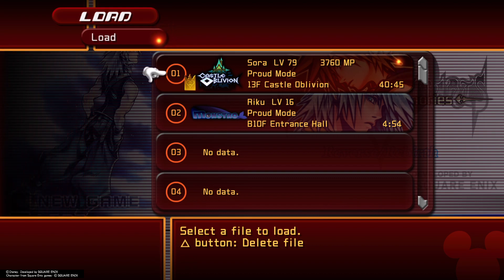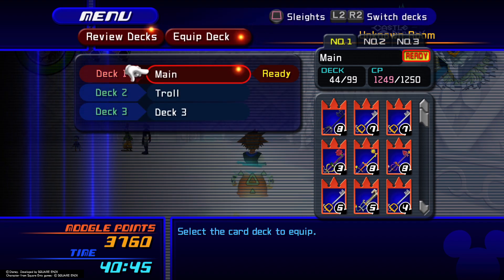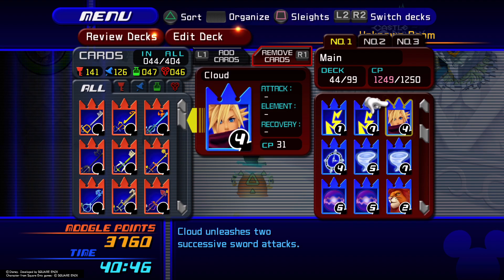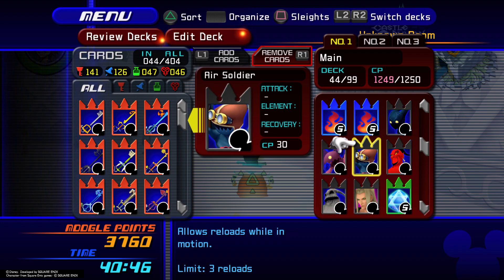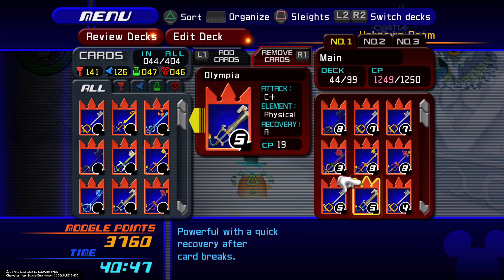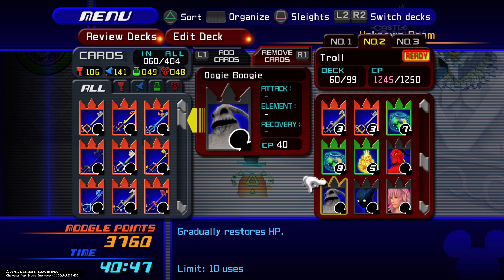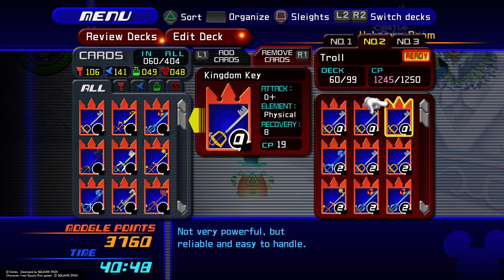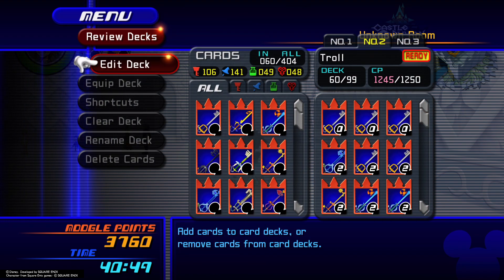KINGDOM HEARTS - HD 1.5+2.5 ReMIX Deck Profile for Chain of Memories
This is a veiw of my main deck & Troll Boss deck